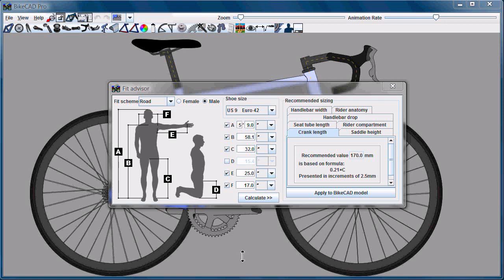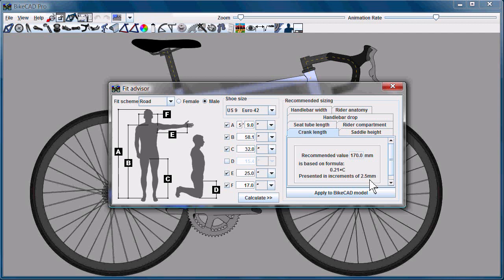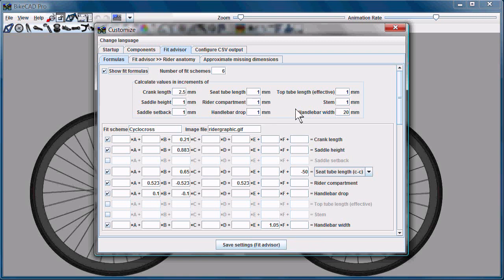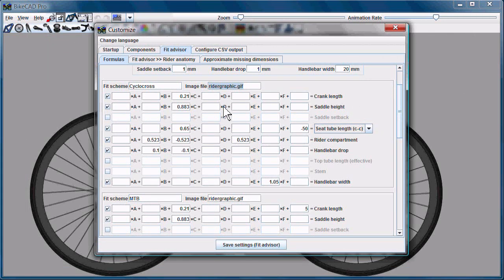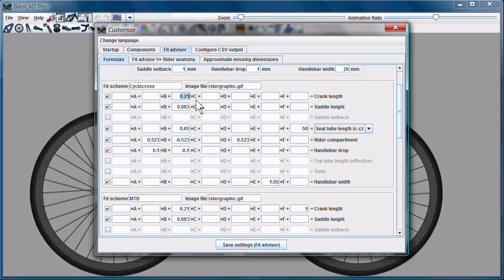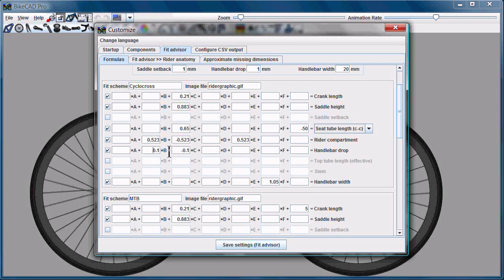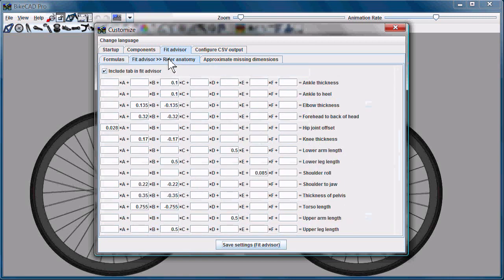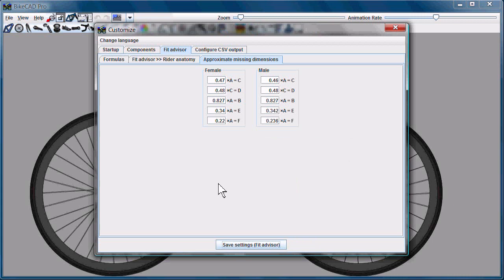Customizing the Fit Advisor in BikeCAD Pro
How to modify formula and fit schemes to drive frame geometry in BikeCAD Pro.